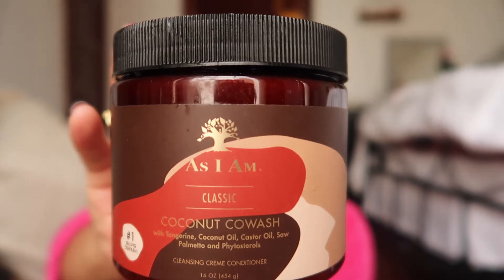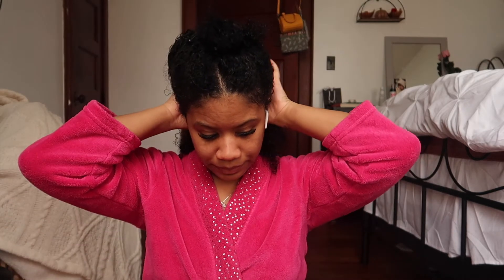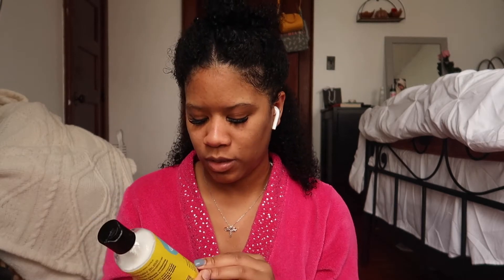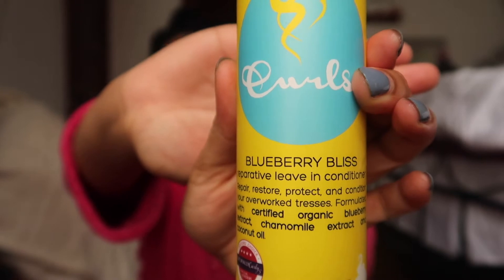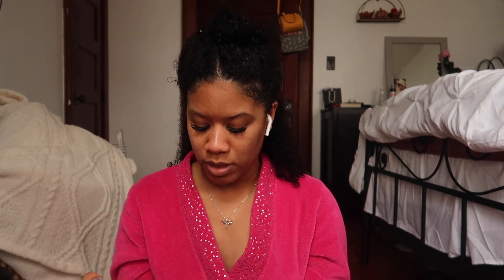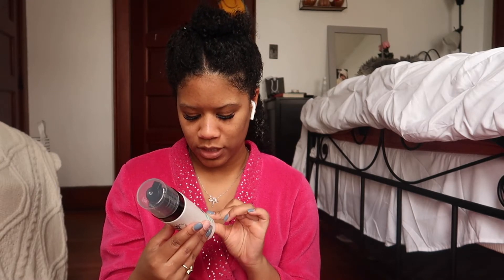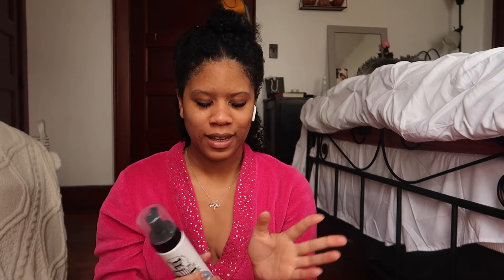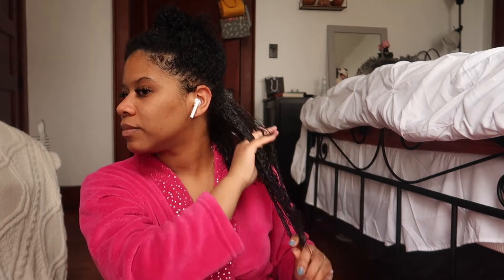Natural Hair Winter Wash and Go Routine | The Doux Hair Mousse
This is my updated winter wash and go routine. Nothing in this video is sponsored and these are my personal honest opinions.